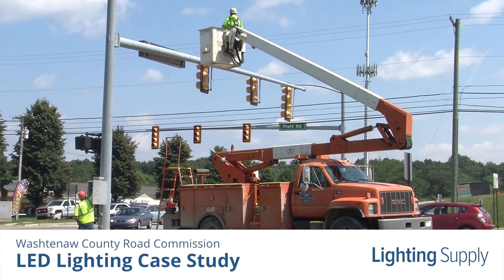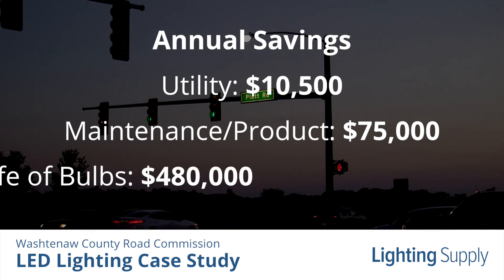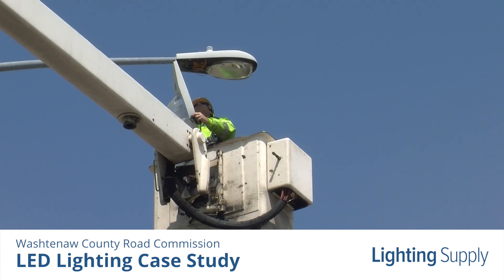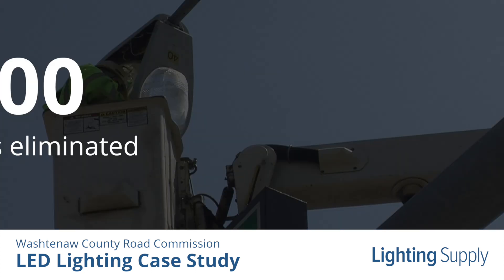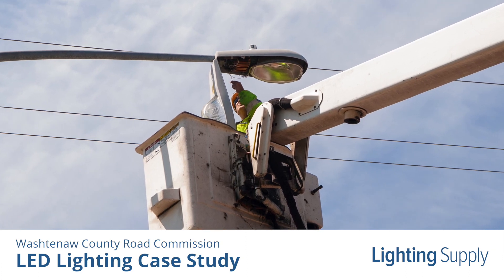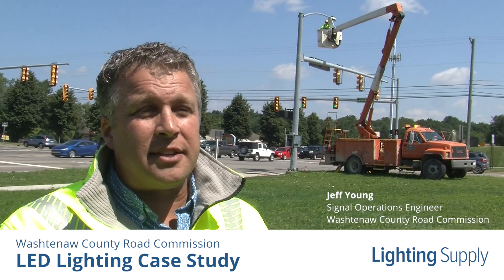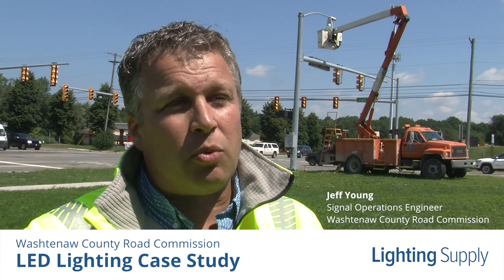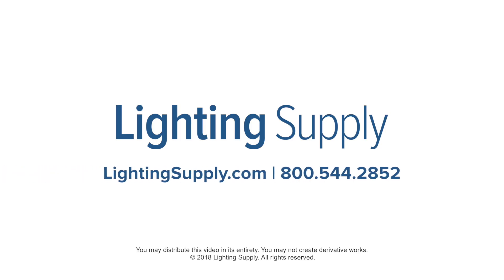LED Lighting Case Study, Washtenaw County Road Commission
Washtenaw County Road Commission has been working with Lighting Supply to upgrade their intersection lighting to LED and the results have been exceptional.

Washtenaw County Road Commission’s updates include 120 intersection lights and 240 Road Sign Lights. The new LEDs are saving 394 Watts per bulb, which is an energy savings of over 60%. This equates to an annual utitlity savings of around $10,500.

Including maintenance and product costs, this translates to a savings of $75,000 per year or around $480,000 over the life of the bulbs. That’s about a half million dollars which can be reallocated to many other road projects.

Washtenaw County Road Commission will also notice a dramatic savings in maintenance costs.

With the Road Commission’s average use, the new LEDs should last about 11 years, where the old lighting only lasted around 2-3 years.

The switch to LEDs should save the maintenance workers from changing over 1,900 light bulbs.
Since changing road lighting involves the use of trucks, lifts, employee time and possible traffic interference, the cost savings and safety benefits are astounding.

Along with savings, switching to LED throughout the intersections addresses Washtenaw County Road Commission’s primary goal of gettting people where they’re going safely. LEDs offer a cleaner, brighter light than fluorescents or metal halides.

Interested in learning how a lighting upgrade can work for you?
LightingSupply.com